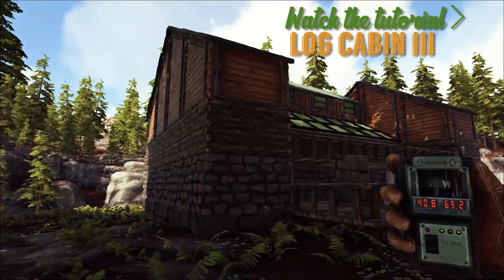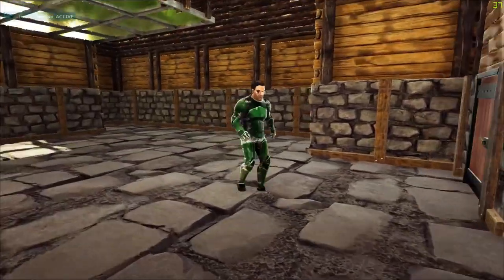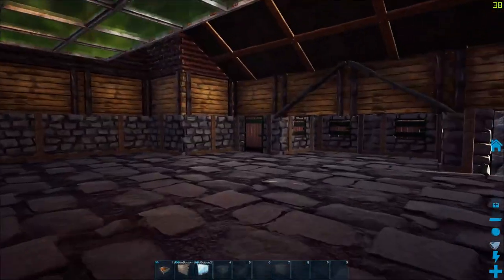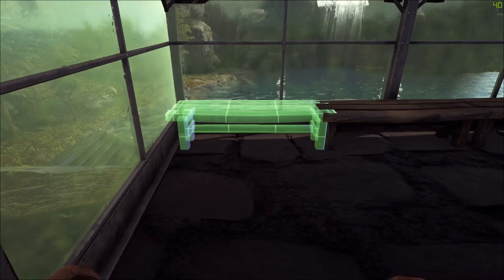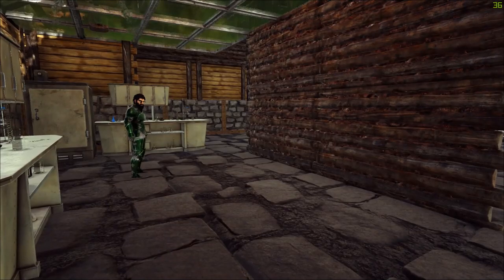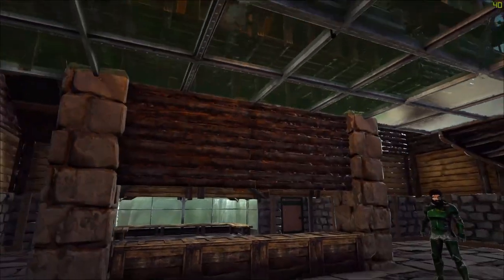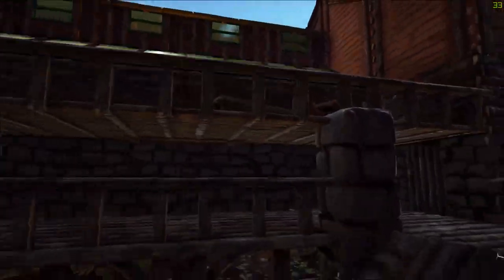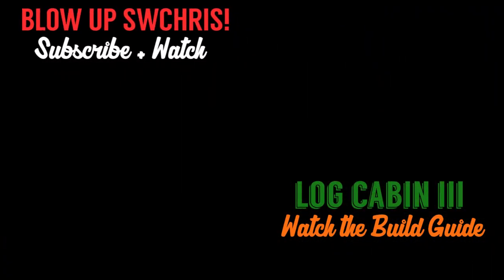Log Cabin Interior Design :: Ark Building Tutorial :: How To Decorate a Log Cabin :: UniteTheClans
This is the Ark Survival Evolved interior design building tutorial for rustic wood and stone cabin. In this ark build guide I will show you how to decorate your Log Cabin III.

This design is for a large house, built on the amazing Ragnarok map over looking waterfalls and a crystal clear lake in the Redwoods biome.

This Ark house design includes a built in greenhouse, a back porch and a unique double peaked roof. At the end of the tutorial our build gets brown, mud, tangerine, and forest green paint. It is a traditional Log Cabin built from wood, stone, and greenhouse glass with some essential adobe structures. It is built for PvE and people who like pretty house designs!

SWChris joins me to decorate the interior including an upgrade to the bedroom, a tiny functioning greenhouse, a sun room lounge, a dining area, and an elaborate kitchen and forge area. Check him out!

Ark Let's Play and Let's Build Series